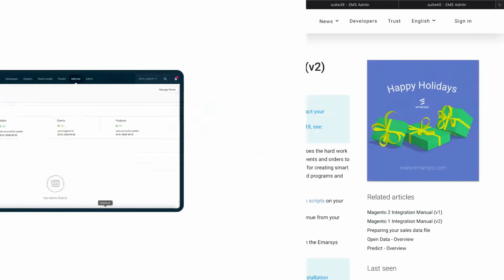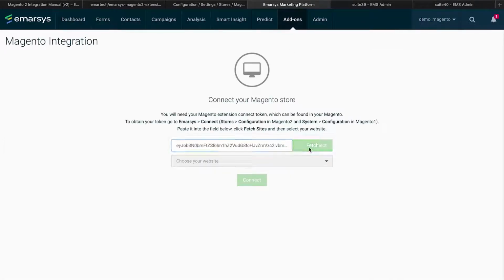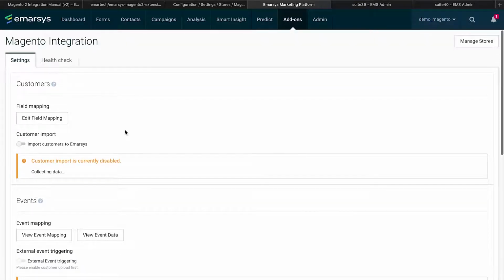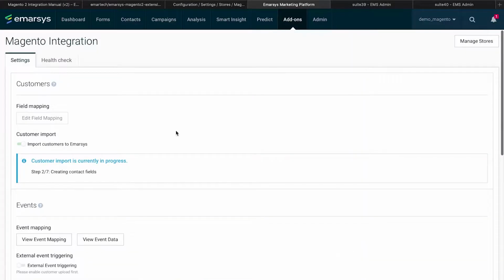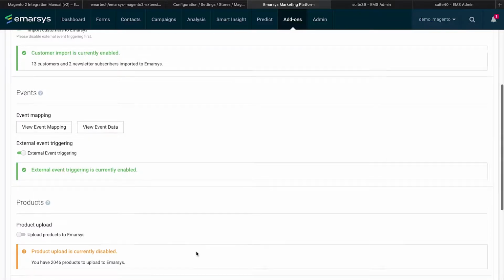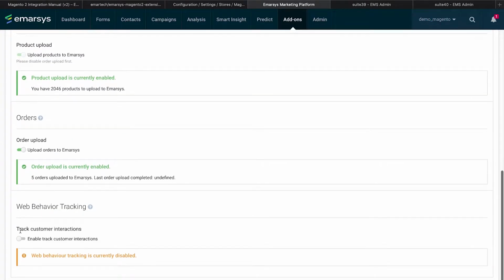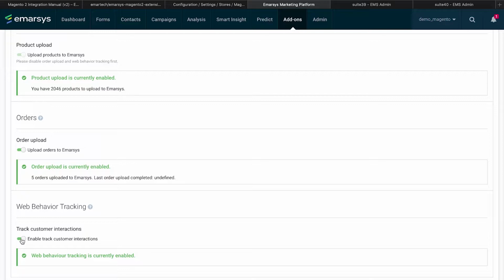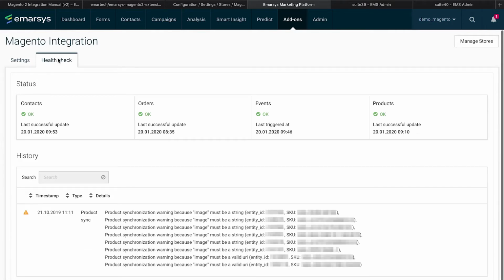Magento Plugin Introduction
This video is an introduction to the Magento plugins.